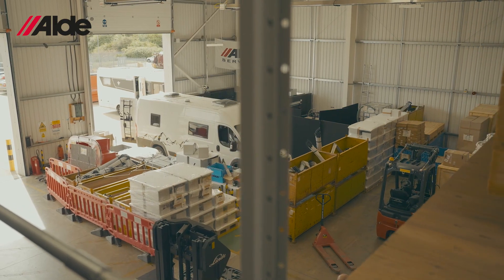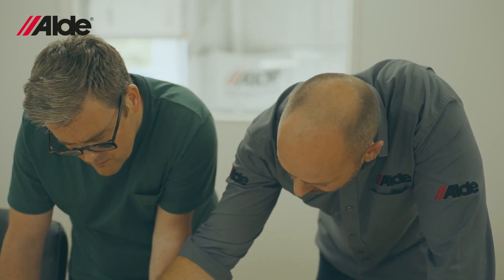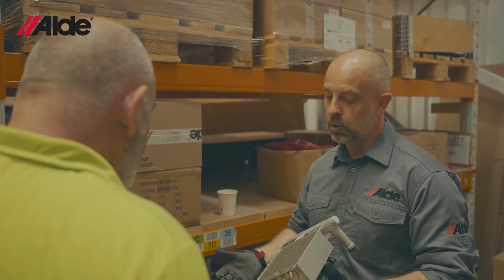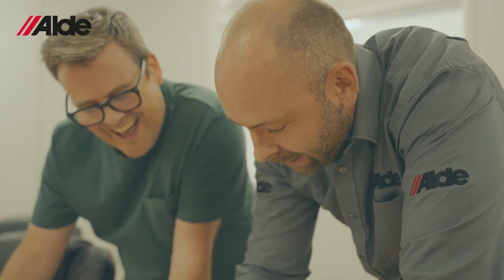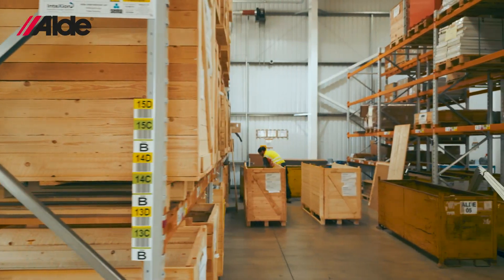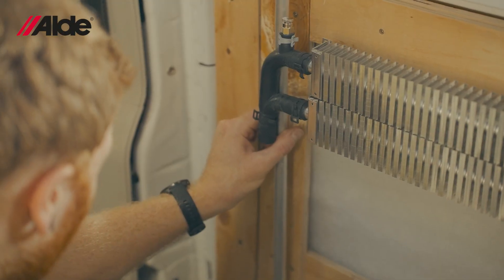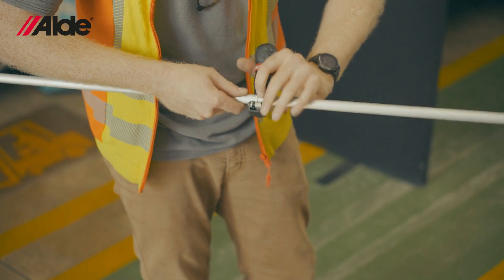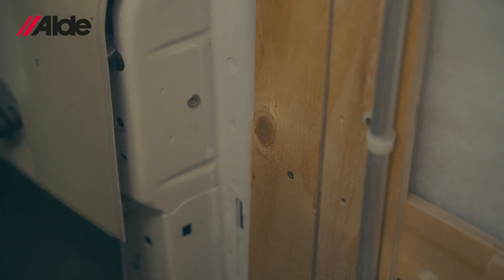How the Alde system is built and works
Hydronic heating can sound tricky and seem hard to install, but it is actually quite straight forward. Watch this video where Leigh, MD at Alde UK, tells us how to do it. Hint: just start and work your way round.